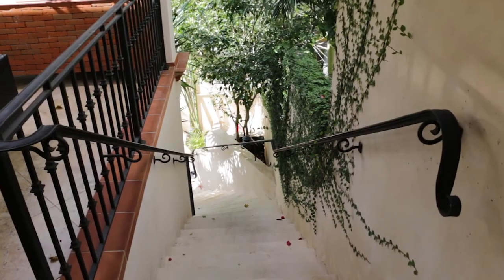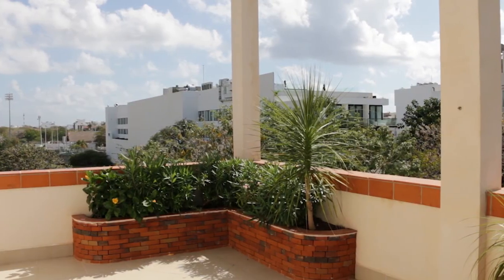Building in Mexico - Testimonial by Phil Holland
Phil is a Canadian who chose to build a home in Mexico.
Watch this interview to learn more about his experience in building in Mexico.
This interview was featured in our free webinar 8 Steps for Building a Home in Mexico. You can watch the recording signing up here:

In this interview Phil talks about the process of building in Mexico and offers a few recommendations based on his experience: double check the references of the builder you're planning to hire. Be careful about picking the lowest price, since it's not always the best choice. Make sure to choose a capable architect who understands what you want. Also, keep in mind that prices for building in Mexico are quite affordable, but if you choose finishings similar to those back home, the prices will be similar to the US and Canada.

When you decide building in Mexico, make sure to have clear ideas of what you want, surround yourself with capable people and enjoy the process.